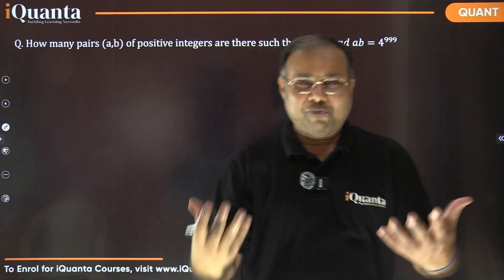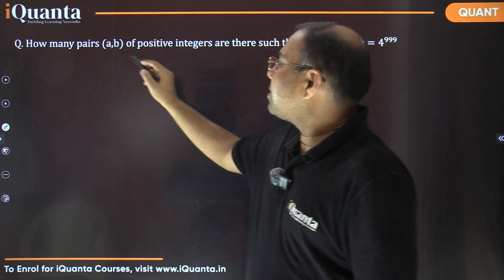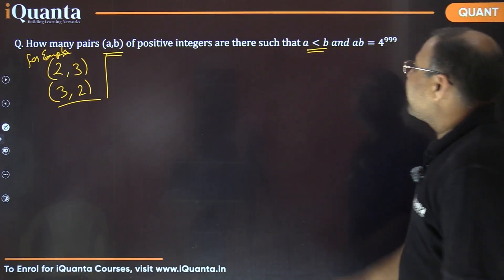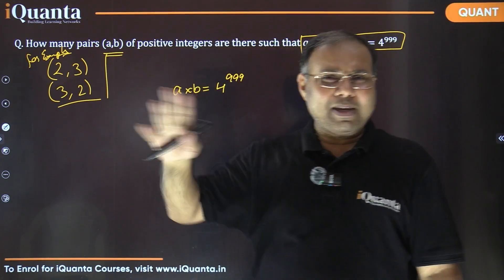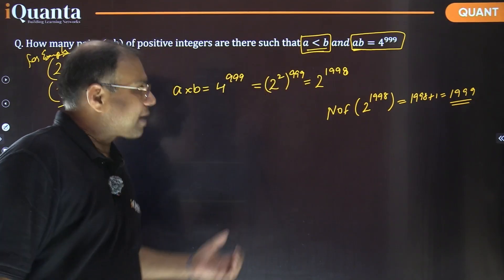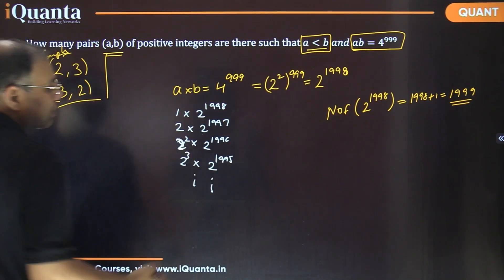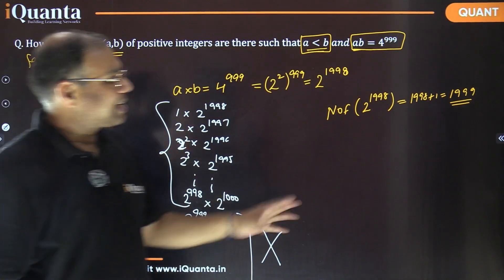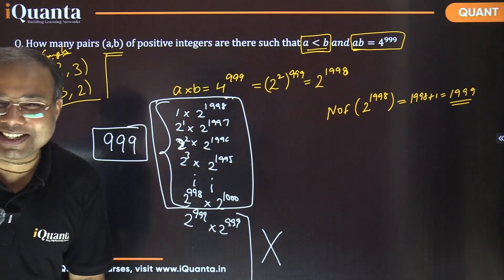Q - 49 | CAT Quants Numbers Practice | 200 Most Important Quant Questions for CAT 2025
In this session, we’ll solve Question 49 from the Numbers chapter — part of the 200 Most Important Quant Questions for CAT 2025 series.
This series is designed to help you master core CAT Quant topics through real exam-level practice and smart solution approaches used by toppers.

What’s covered in this video:

Complete breakdown of a high-quality Numbers question

Key concepts and shortcuts for CAT-level Quant

How to apply logic and pattern recognition in tricky problems

Step-by-step solution approach to improve accuracy and speed

If you’re targeting a 99+ percentile in CAT 2025, practice along with this video and build the habit of consistent Quant problem-solving.